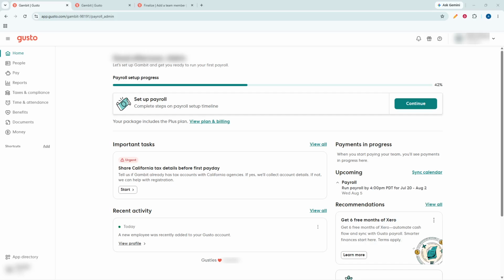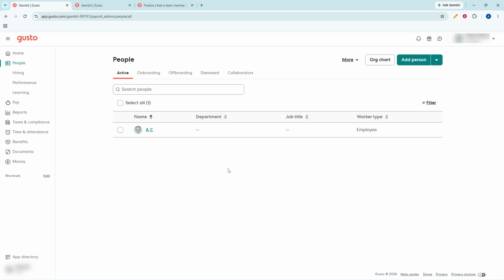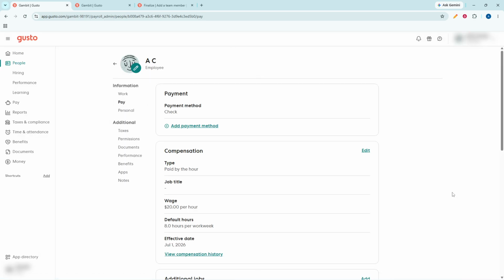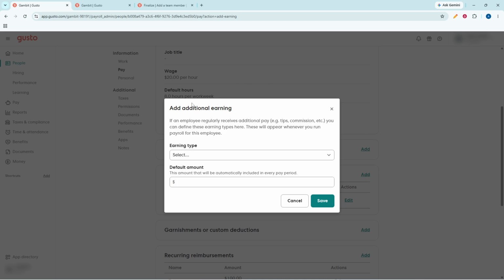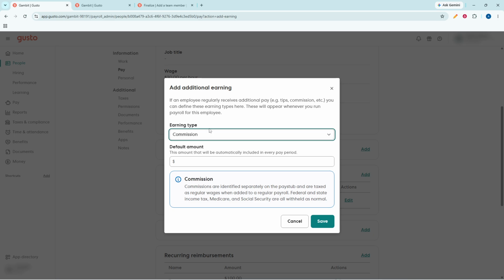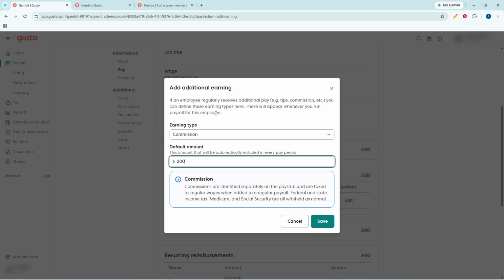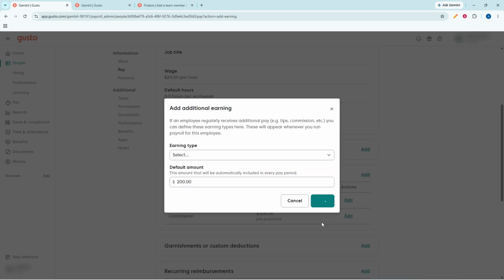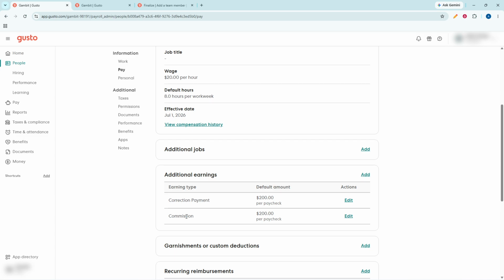How to Pay Employee Commissions in Gusto [2026 Step By Step Guide]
In today's video, I'll show you how to pay employee commissions in Gusto step by step. Whether you're processing recurring sales commissions or one-time commission payments, this guide will help you pay employees accurately using Gusto.

You'll learn how to add commission payments, include them in payroll, review employee earnings, and complete the payroll process.